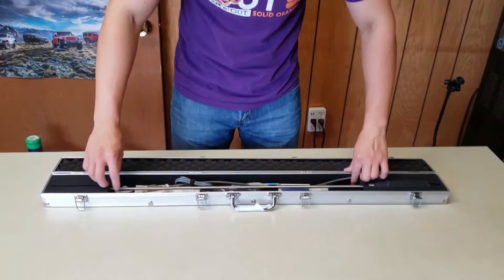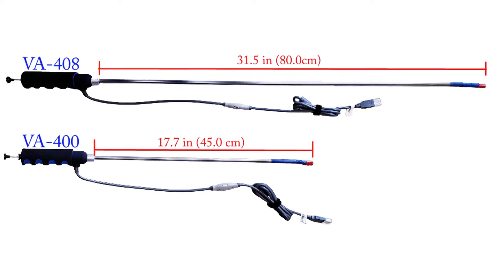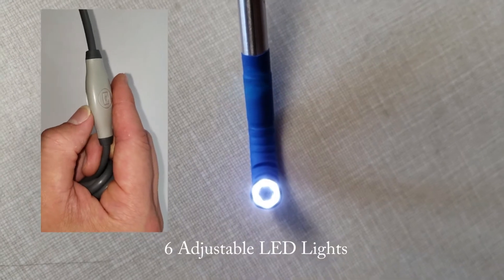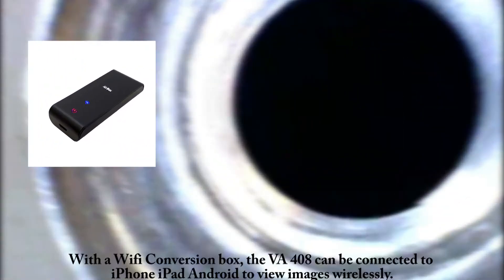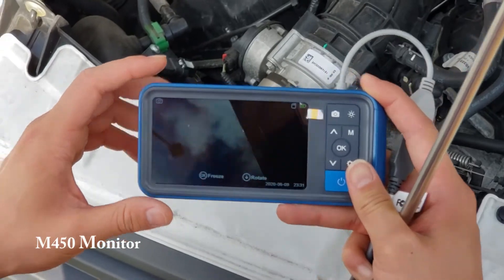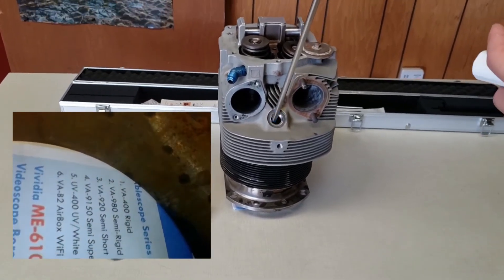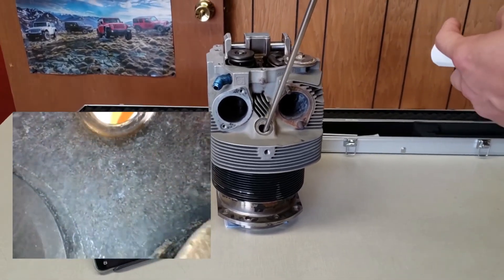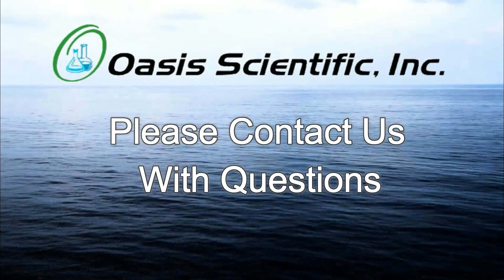Vividia VA-408 Super-Long Articulating Rigid Ablescope Borescope Videoscope Inspection Camera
Vividia VA-408 is a long version of VA-400 USB one-way articulating rigid straight borescope.
The probe tube of VA-400 is 400mm (15.8"), while VA-408 has 800mm (31.5") long probe tube.  This is a longer version of the VA-400 Ablescope.